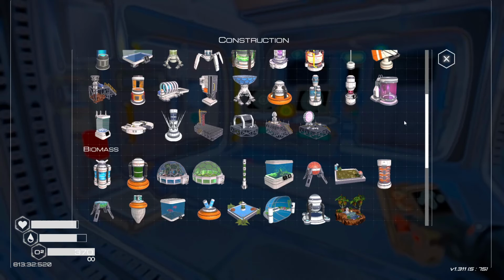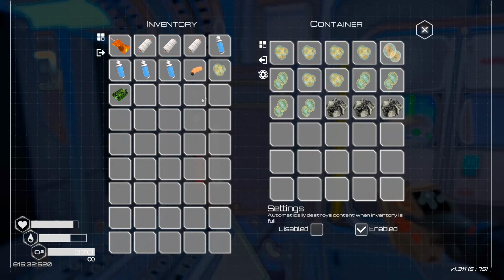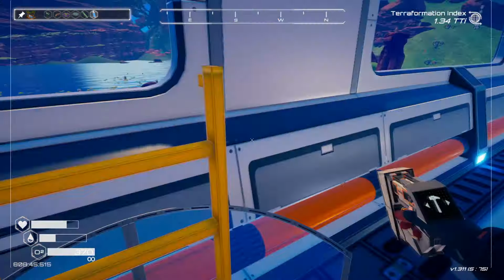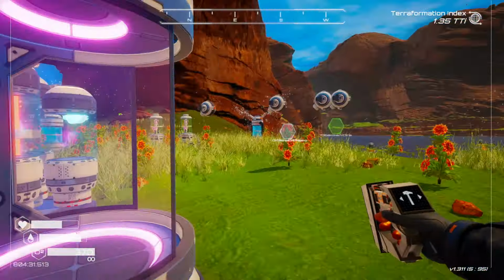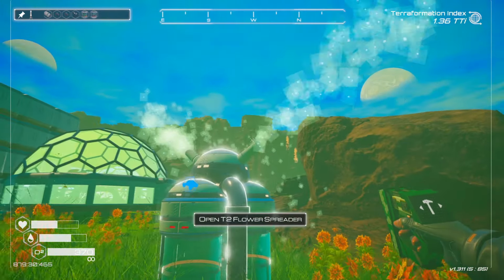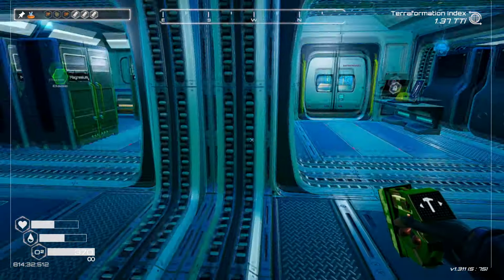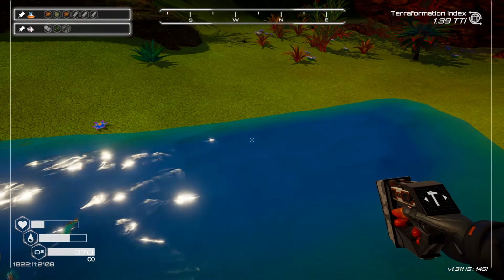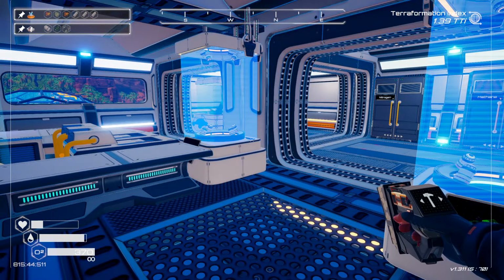Planet Crafter | The Joy of Building: The Habitat EP63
You are sent on a hostile planet with one mission: Make it habitable for humans. You'll have to survive, collect resources, build your base, produce machines to heat the planet, create an oxygen-rich atmosphere and eventually geo-engineer an entire planet! Gather minerals and resources to survive. Craft all the tools you need to fulfill your mission. Explore old shipwrecks and ruins and discover a planet full of mysteries! This series is designed to entertain you by playing through the entire game and building up bases around the planet... you'll get survival tips, map info and locations, building strategies, crafting recipes, and when an update comes out we'll break it down... I promise you'll enjoy it!

Thumbnail created and edited using GNU Image Manipulation Program.